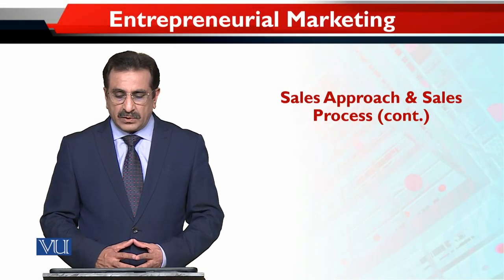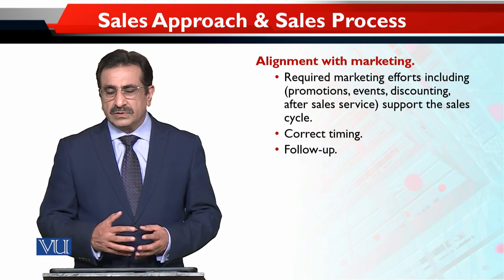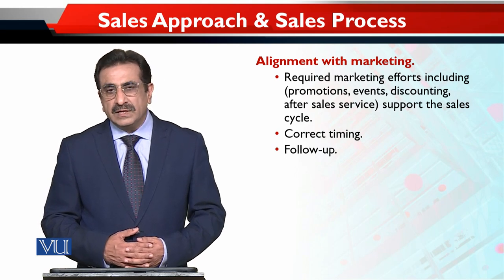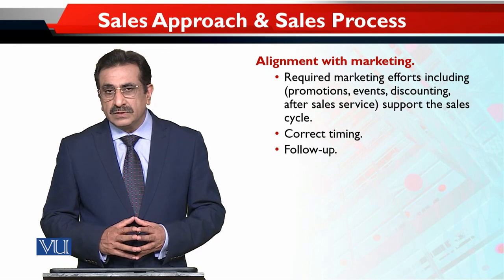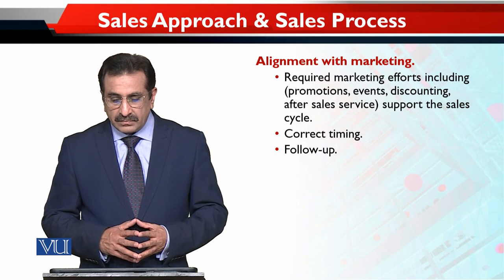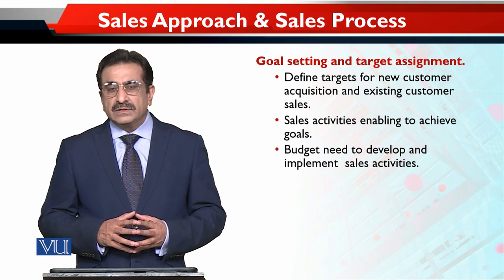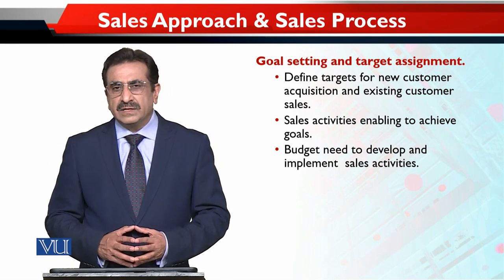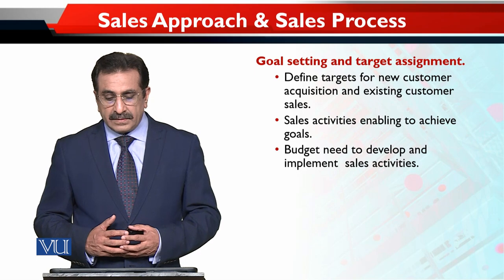Sales Approach & Sales Process (Cont.) | Entrepreneurial Marketing | MKT740_Topic163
Topic163 - Sales Approach & Sales Process (Cont.)
By Dr. Mubbsher Munawar Khan